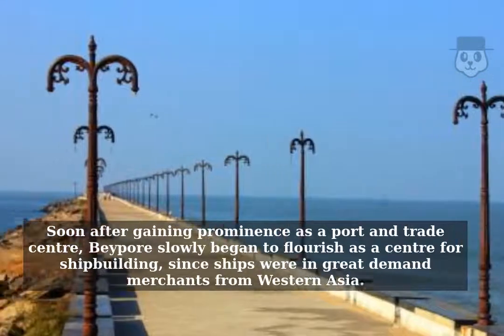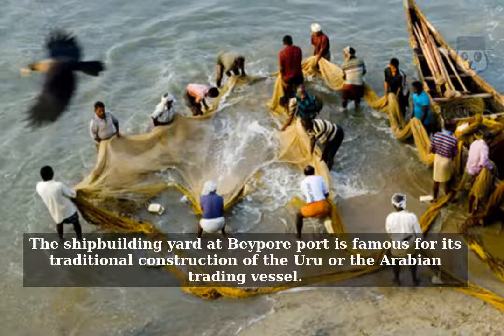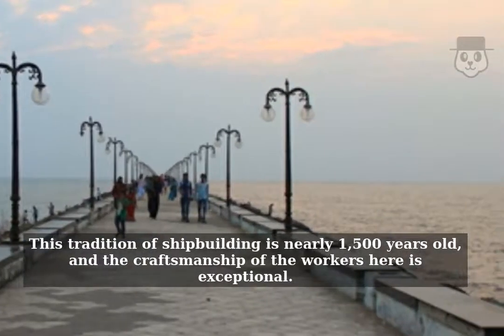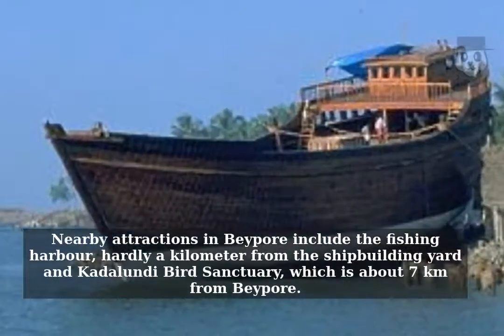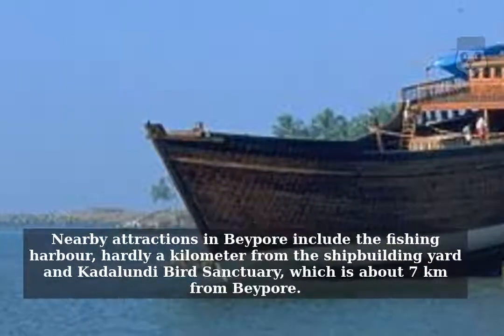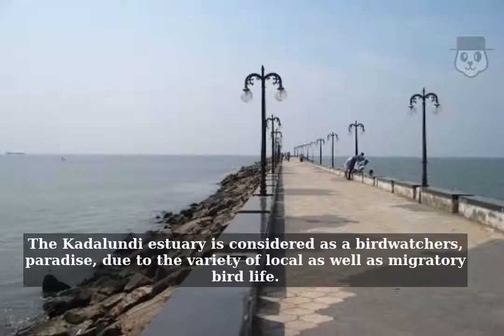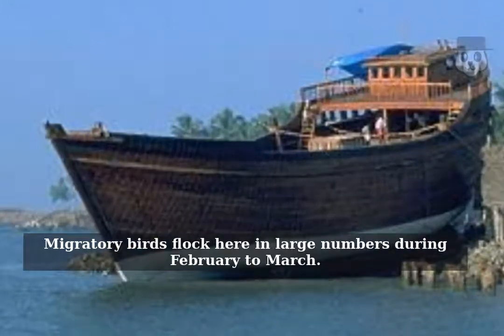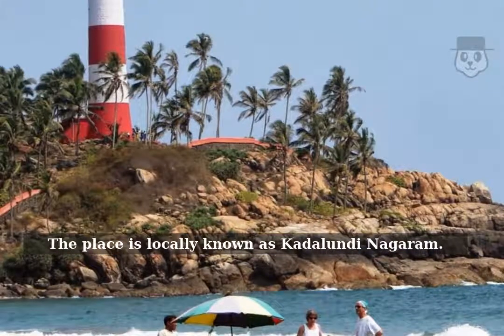Beypore in Kozhikode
Beypore is located in Kozhikode at the mouth of the Chaliyar River. Historically, it has a special place as being one of the prominent ports and fishing harbours, and was also an important trade and maritime centre during the days of the early Arab and Chinese travellers and later the Europeans. Soon after gaining prominence as a port and trade centre, Beypore slowly began to flourish as a centre for shipbuilding, since ships were in great demand merchants from Western Asia. The shipbuilding yard at Beypore port is famous for its traditional construction of the Uru or the Arabian trading vessel. This tradition of shipbuilding is nearly 1,500 years old, and the craftsmanship of the workers here is exceptional.

Traditionally, Arabs constitute the major chunk of buyers. They place orders with their specifications and needs. Unlike modern day shipbuilding involving the development of blueprint and machinery to facilitate manufacturing of ships, here, at Beypore everything is conceived i